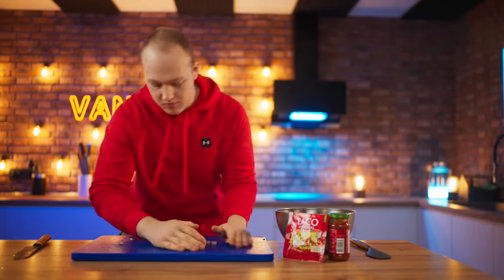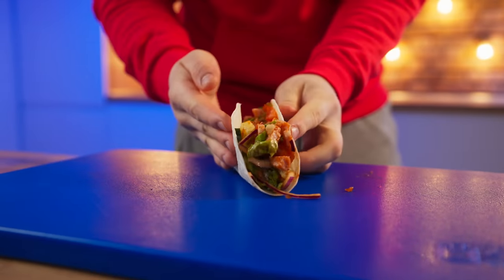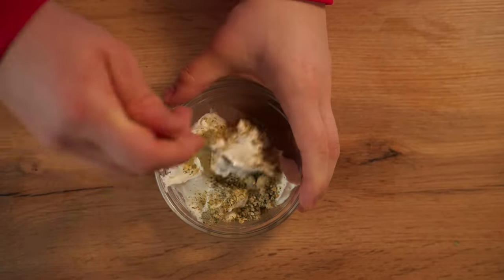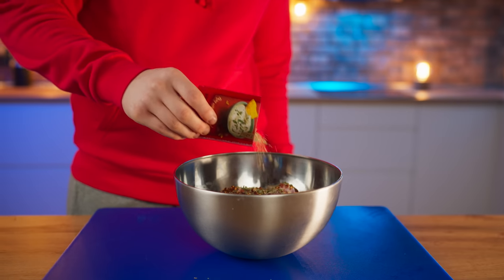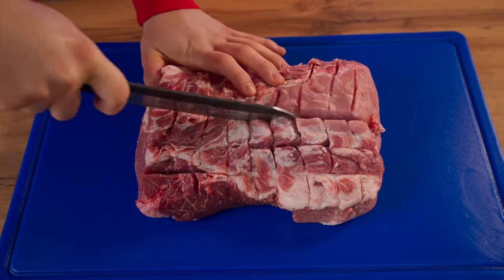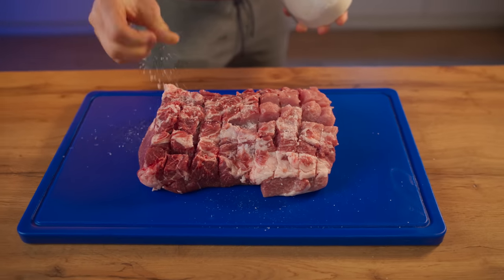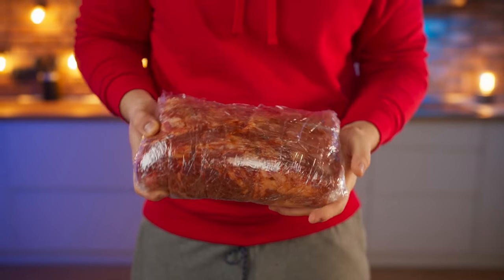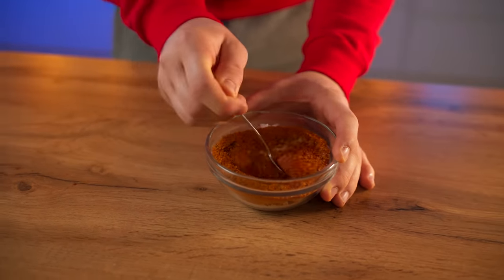1 Minute vs 1 Hour vs 1 Day Tacos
my kitchen utensils on amazon
Be sure to turn on the subtitles then you will understand better what the video is about
Today we will cook Tacos in 1 minute for 1 hour and 1 day